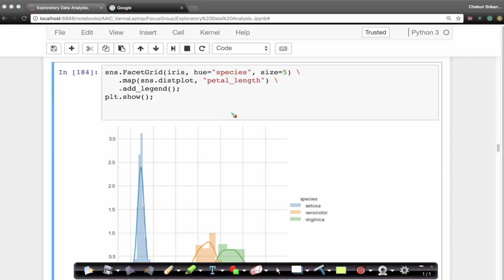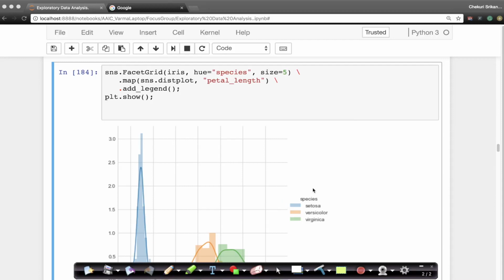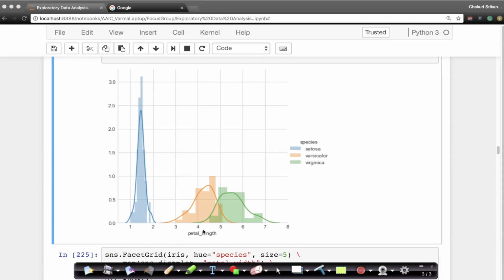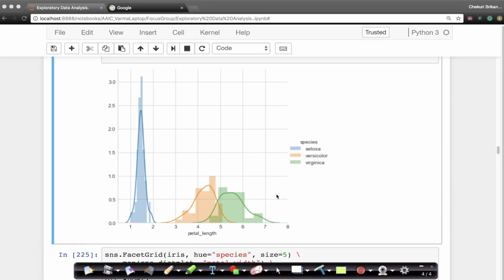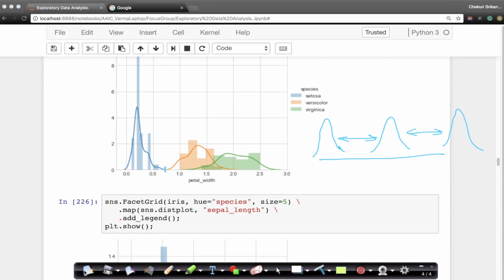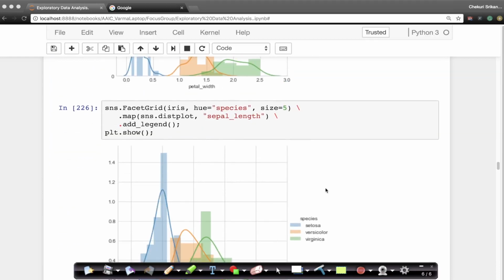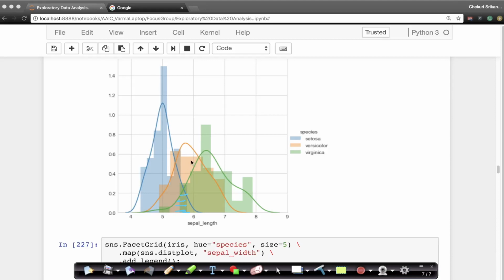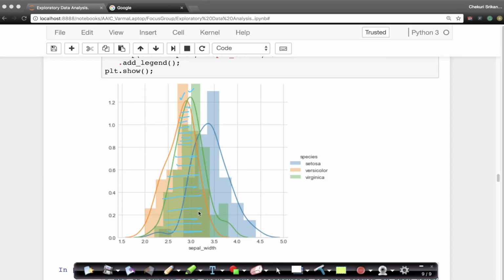Univariate Analysis using PDF